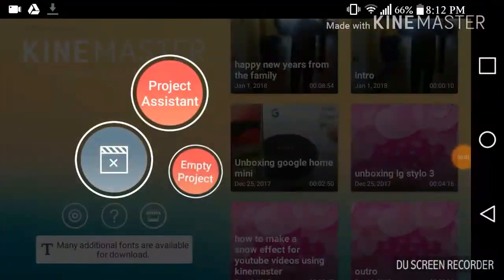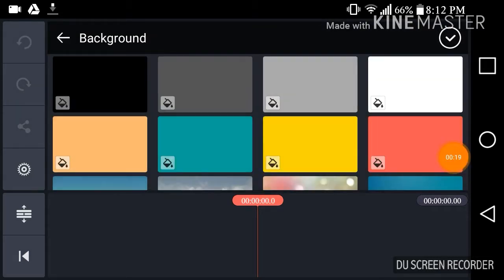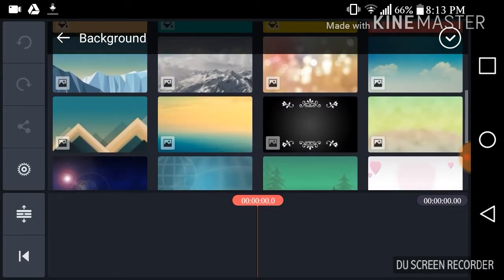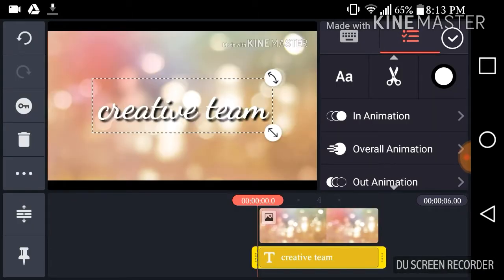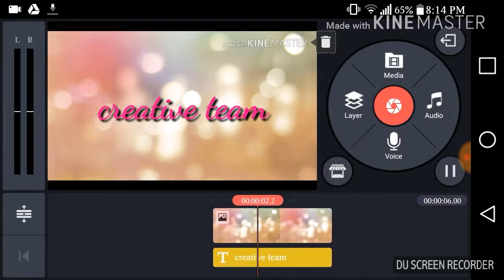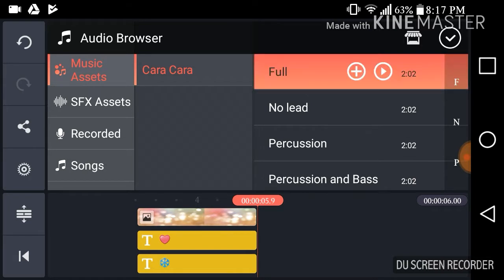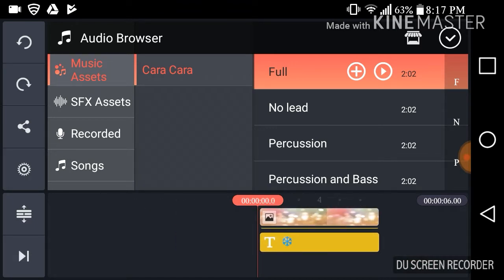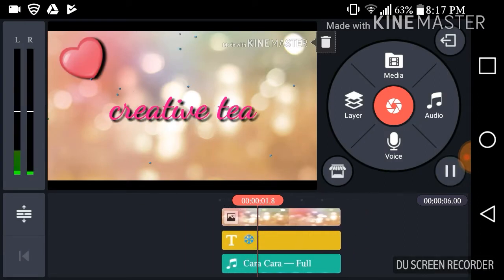Simple intro with snow effect using kinemaster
I show you how to make a simple intro.